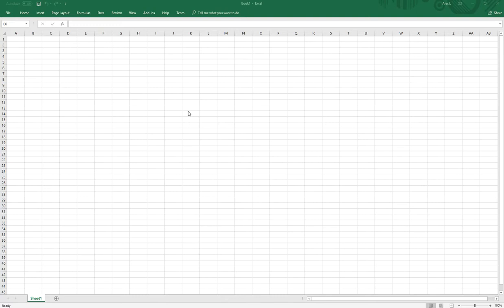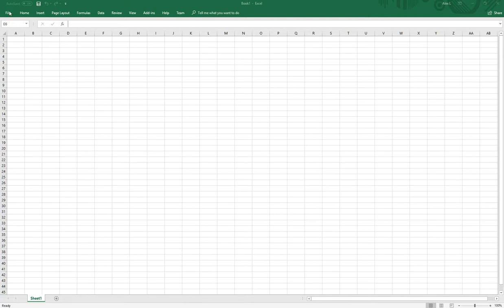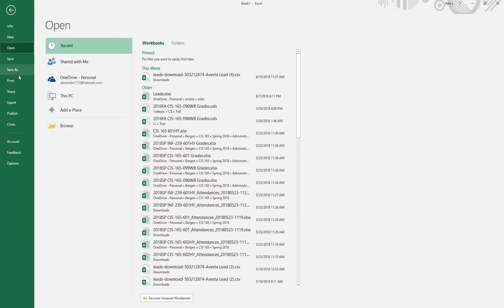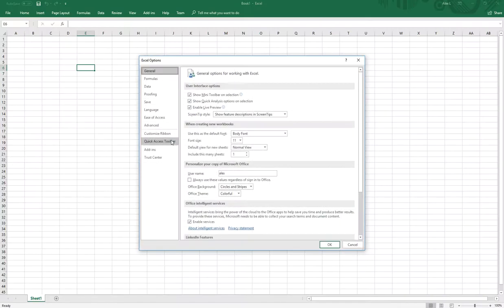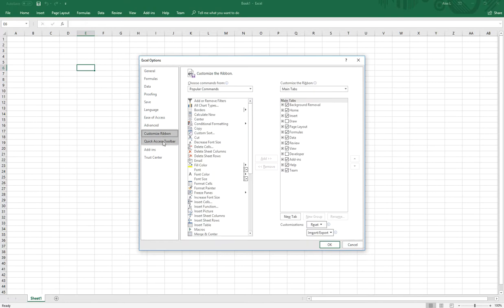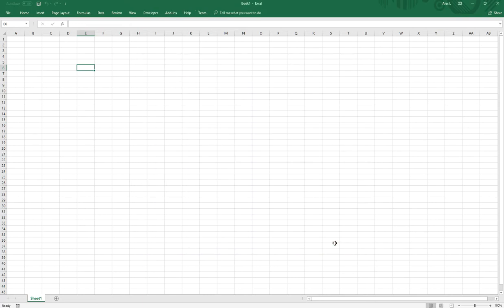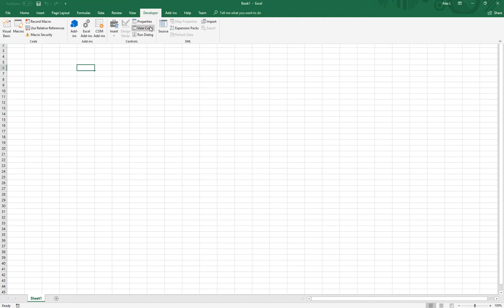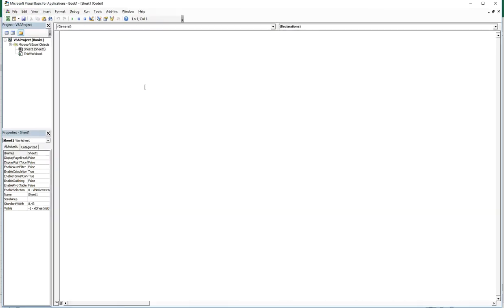Introduction to Excel VBA Programming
0:00 – 0:06   Welcome & course goal — Alex introduces himself and explains that the series is a fast‑track Excel/VBA course.
0:06 – 0:32   How the course is structured — 10‑minute lessons, designed to finish in 2‑3 weeks; focus is on VBA first, formulas later.
0:32 – 0:57   Set‑up: enabling the Developer tab — File ▶ Options ▶ Customize Ribbon ▶ ✔ Developer ▶ OK.
0:57 – 1:05   Opening the VBA editor — Click Developer ▶ View Code to start writing macros.
1:05 – 1:29   What’s coming next — Preview of data‑type fundamentals (Integer, Double, String, etc.) and how code interacts with worksheet objects.
1:29 – 1:35   entire course is free and ad‑free.

Kick‑start your Excel automation skills in under 10 minutes! 🎯
In this first lesson of my Fast‑Track Excel VBA Course, you’ll:

Enable the Developer tab & open the VBA editor

Hear how the course is laid out (short, focused videos you can finish in 2–3 weeks)

Get a sneak peek at the programming concepts we’ll cover next—data types, objects, and more

Whether you’re a total beginner or brushing up on VBA, this series will take you from zero to building real‑world Excel automations—completely free and 100 % ad‑free.